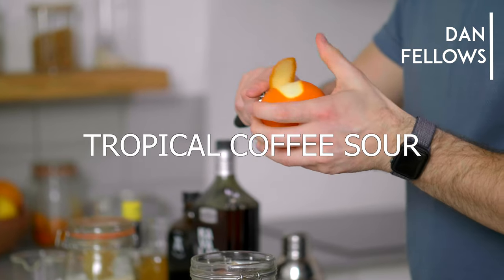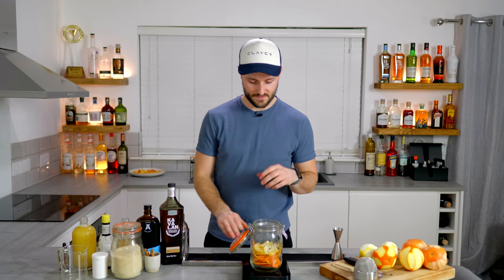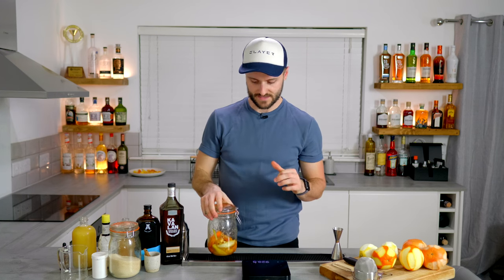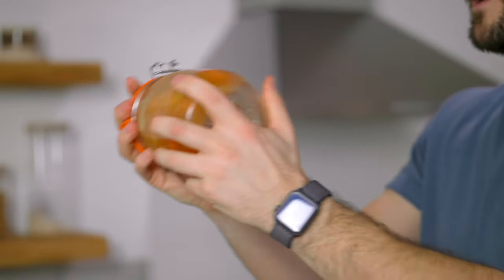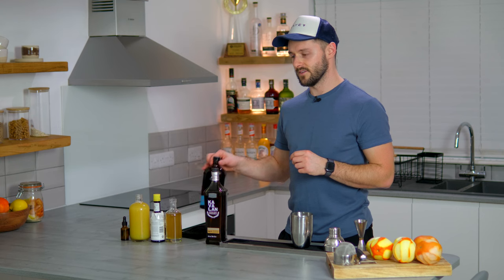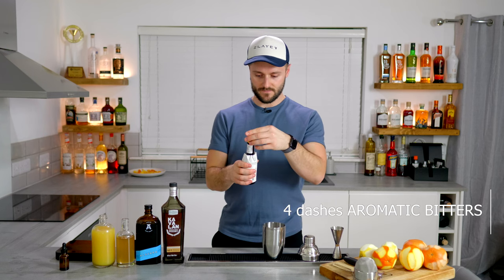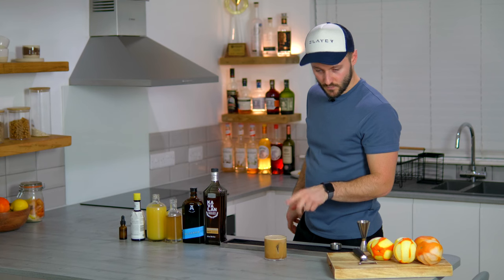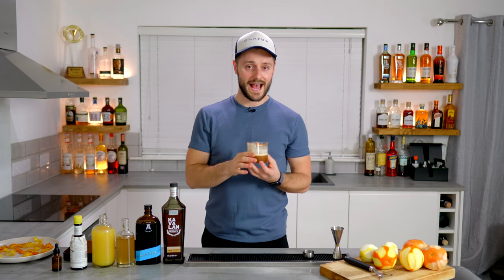TROPICAL COFFEE SOUR 🍍🍋🍊☕️ (+ Oleo Saccharum bonus recipe!)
This video features two of my favourite recipes - OLEO SACCHARUM and a new coffee cocktail, the TROPICAL COFFEE SOUR!

OLEO SACCHARUM (sour mix)
50g Grapefruit peel
50g Orange peel
50g Lemon peel
2x Cinnamon sticks
200g Golden caster sugar

10g Citric acid
100g Boiling water

Method
1. Add peels, broken cinnamon sticks and golden caster sugar to Kilner jar
2. Leave for 12 hours
3. Add 10g citric acid to 100g boiling water and stir to fully dissolve
4. Pour over oily peel and sugar mix, stir well to dissolve any remaining sugar
5. Strain through mesh sieve and bottle
6. Leave peels on wire rack in cool, dry place until dried and firm, reserve for garnishes

TROPICAL COFFEE SOUR
50ml Kavalan #1 (or your favourite whisky with a tropical character)
25ml Coffee Liqueur (I like Algebra Extra Dry in this recipe for it's tropical flavour profile and low sweetness)
25ml Oleo Saccharum sour mix
40ml Pineapple juice
4 dashes Aromatic bitters
1.4g Saline
Garnish: Dried peels from making Oleo Saccharum

Method
1. Add all ingredients to shaker
3. Shake hard with ice until shaker begins to frost over
4. Fine strain over ice in frozen rocks glass

Tag CoffeeCocktailFridays to join the community 🎉